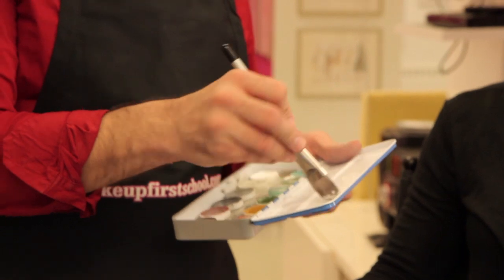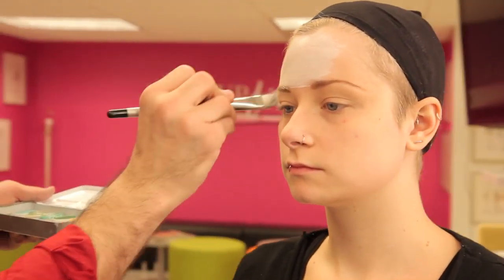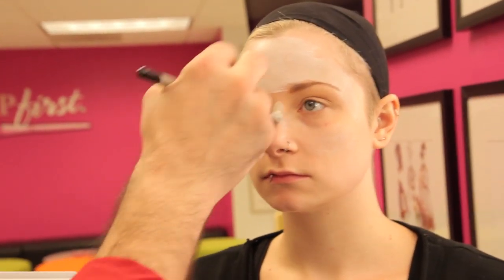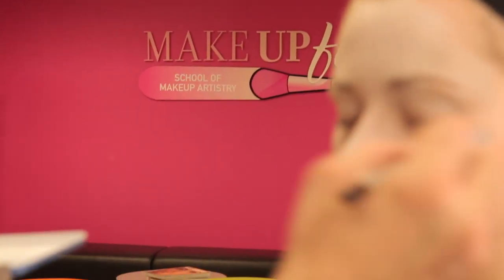Mad Hatter-Alice in Wonderland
Dave shows us Mad Hatter makeup design

Products Used:
Kryolan Aqua Colors
Make Up Forever Shadows
OCC Lip Tar